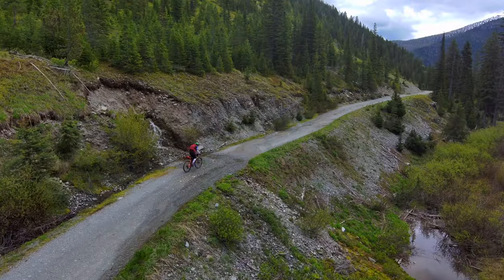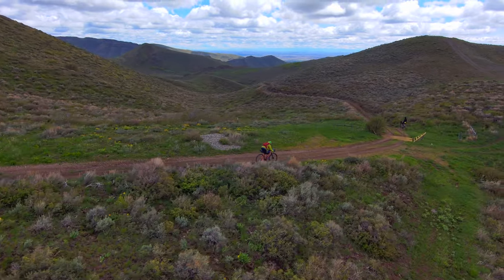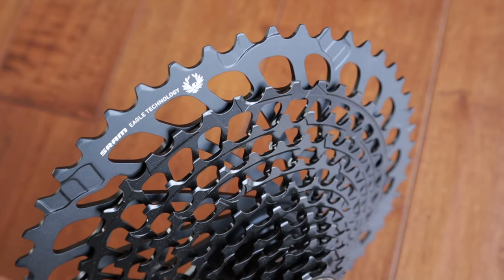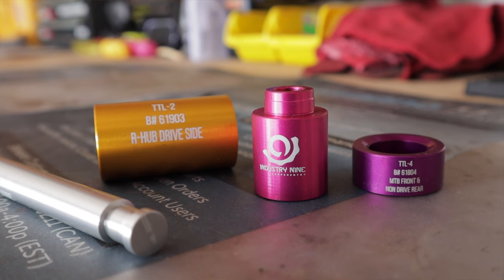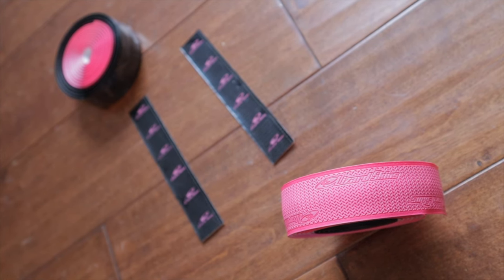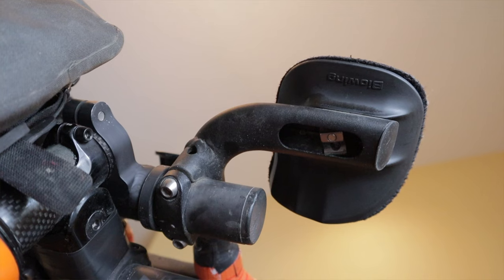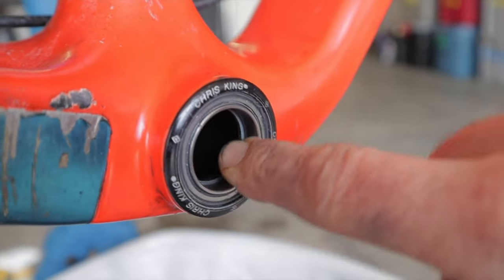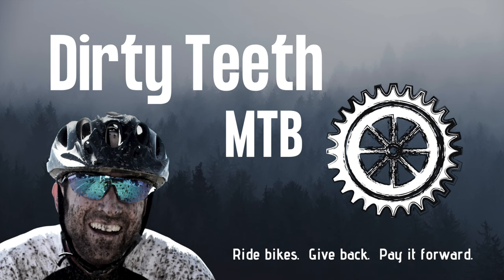8 bargain gravel upgrades that made my OLD Salsa Cutthroat feel NEW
Here's how I refreshed my old Salsa Cutthroat on a limited budget.  Sunny is a 2018 V1  Cutty with tons of hard-earned mileage on her... but instead of putting her out to pasture, I decided to extend her life and bring her up to 2022 spec.. without breaking the bank - Enjoy!!

Easton EC70 AX Bars
Continental Race Kings
Maxima Waterproof Grease
Dumonde Tech Freehub Oil
Lizard Skins DSP Bar Tape
Fizik Bar Gel

Bike Stuff:
Fenix PD36R Light
Smith Sunglasses:
Pearl Izumi MTB / Bikepacking Shoes: